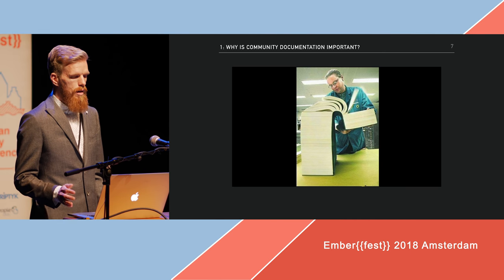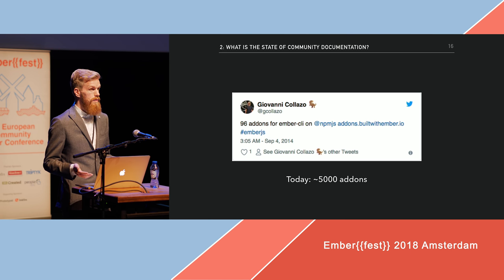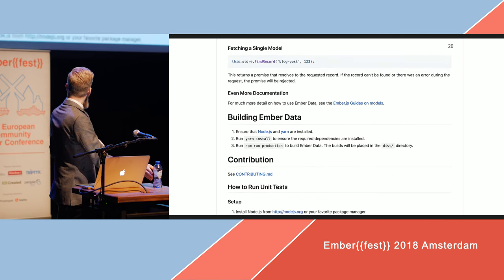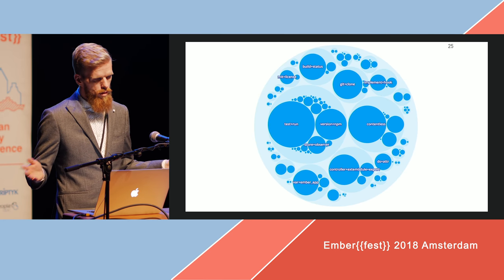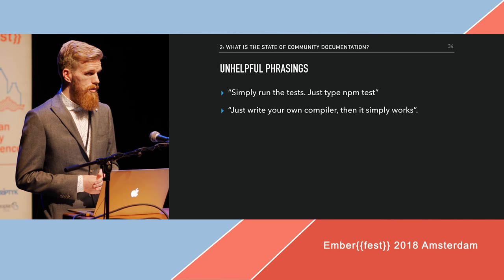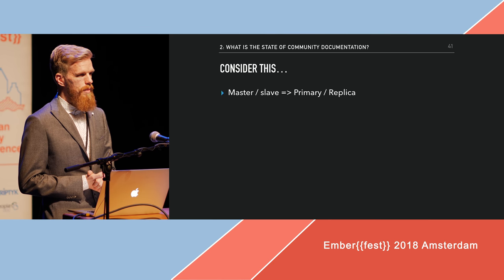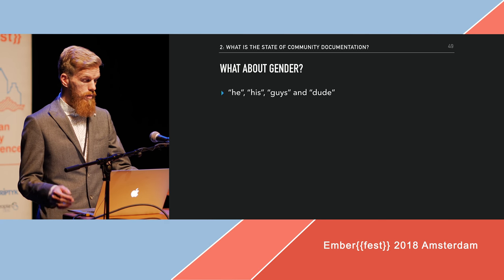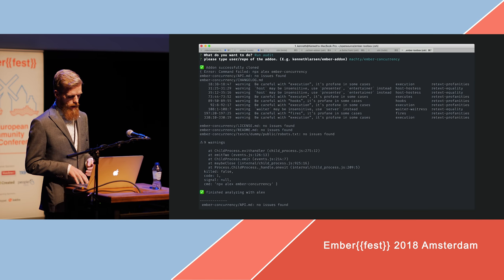EmberFest 2018: The State of Community Documentation by Kenneth Larsen